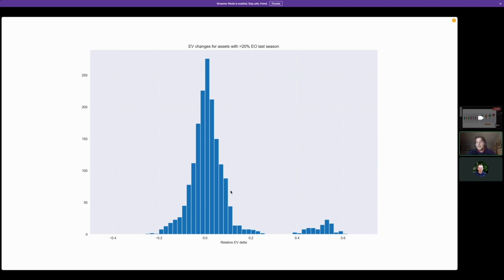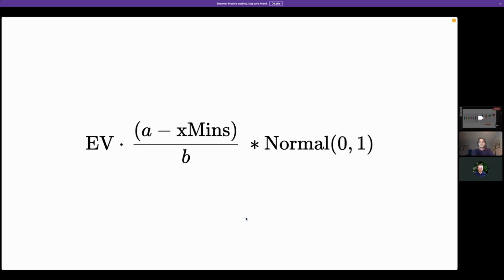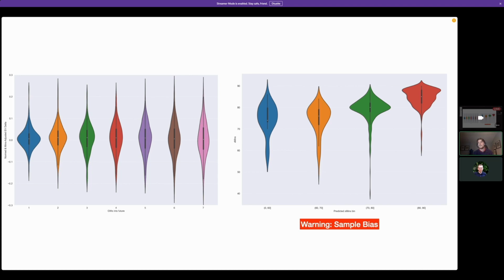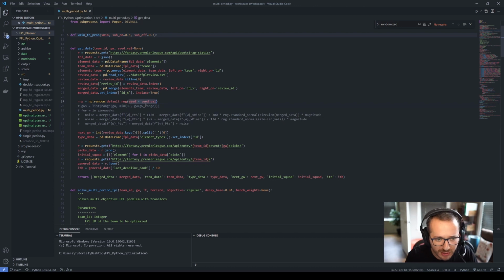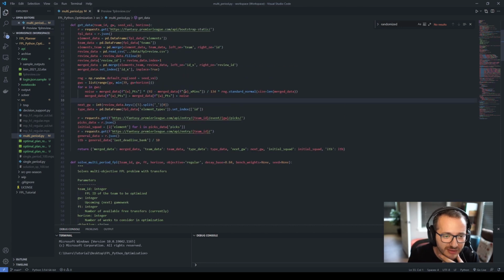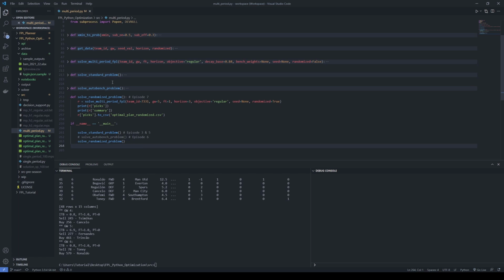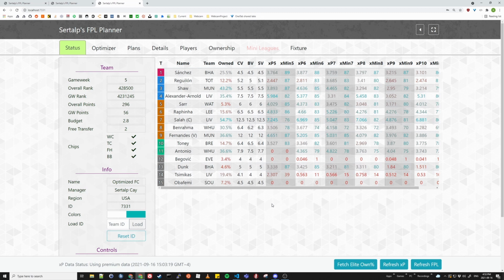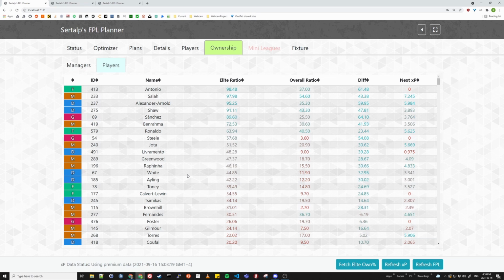Noise in EV and Sensitivity Analysis (FPL Optimization with Python #7)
Optimization for FPL with Python - Episode 7

In this episode, FF_Trout joined me to explain how expected value (EV) changes using last year's FPLReview data. Then, we added a simple change to our model to run tests with random noise and explained why it might be useful.

We will start to add Wildcard planning logic to the model in next episode. Make sure to tune in if you would like to join the discussion!